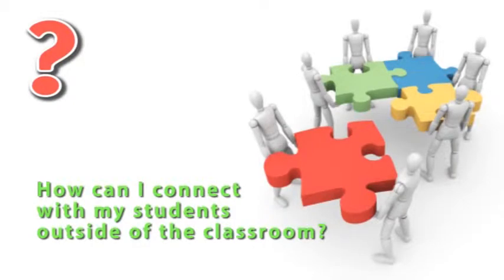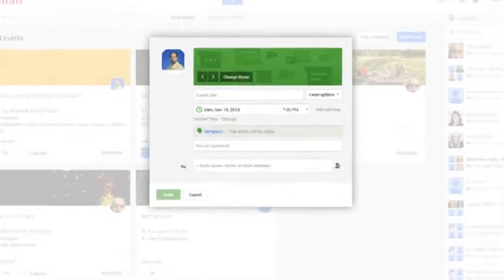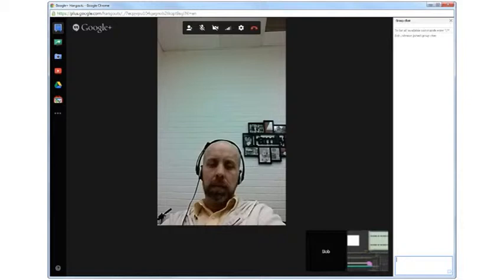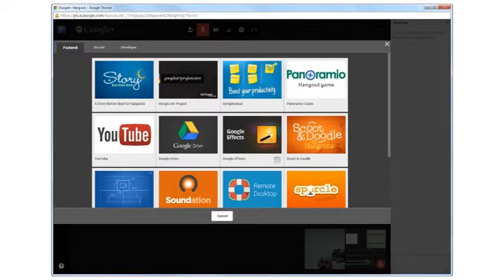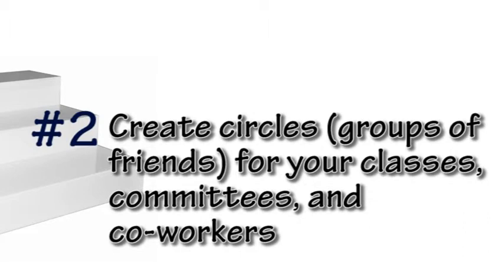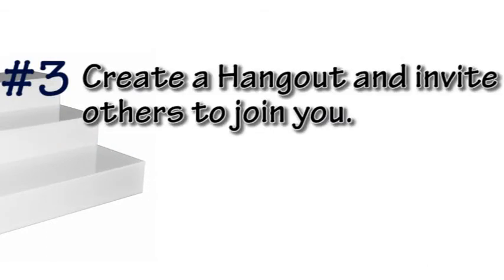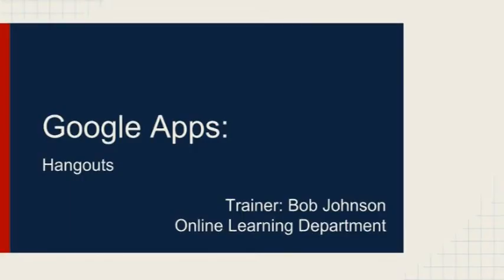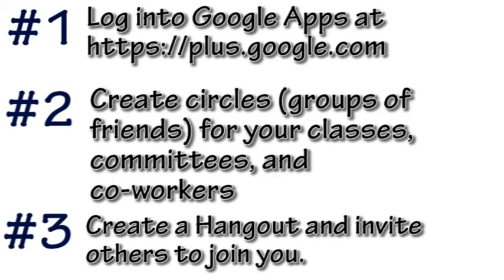Google Hangouts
Learn about Hangouts, a feature from Google+, and how you can use this powerful communication tool to reach your students off campus or bring in guest presenters to your classsroom from around the world.